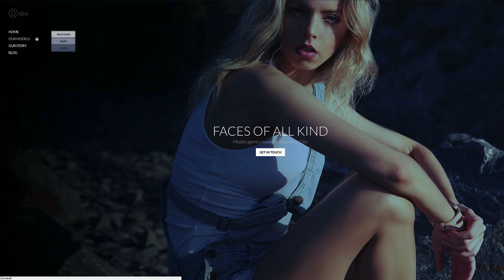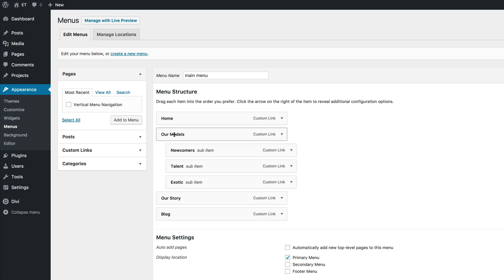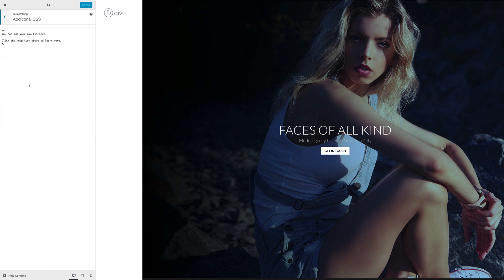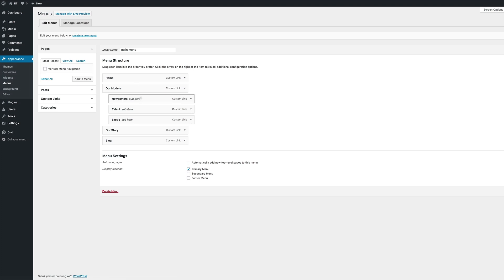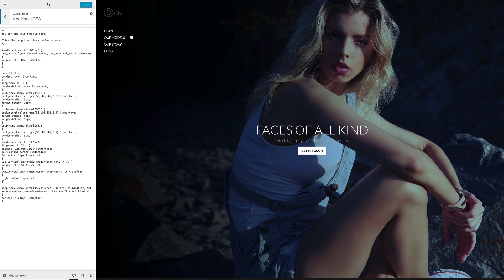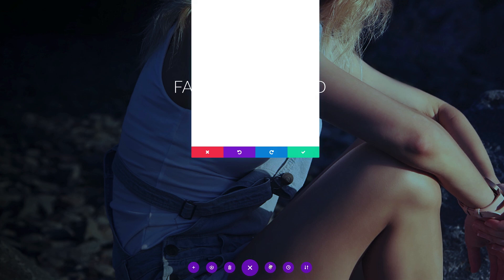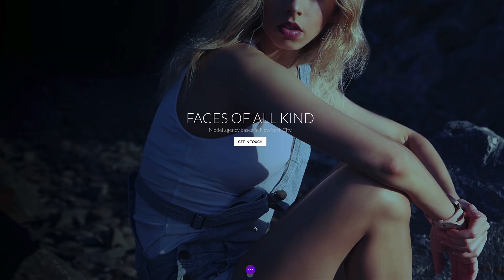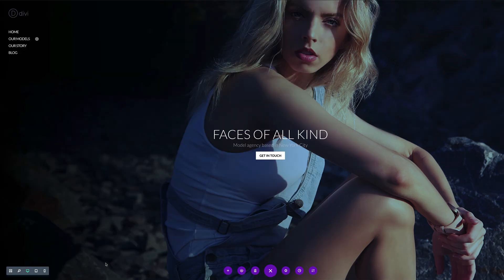3 Creative Ways to Style Your Vertical Sub Menu Navigation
3 Creative Ways to Style Your Vertical Sub Menu Navigation

In today’s post, we’re going to provide you with three different ways to style the sub menu of your vertical navigation. In one of the previous posts, we’ve already shown you how to make a transparent vertical navigation that overlaps your website when looking at it from a desktop.